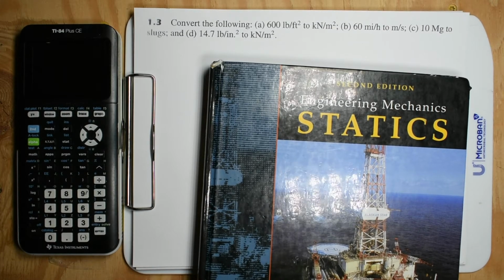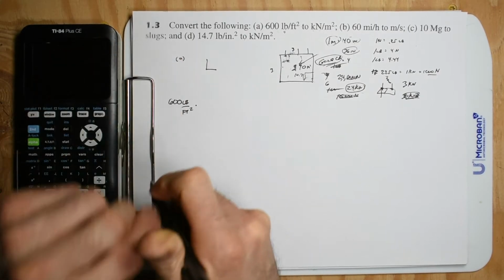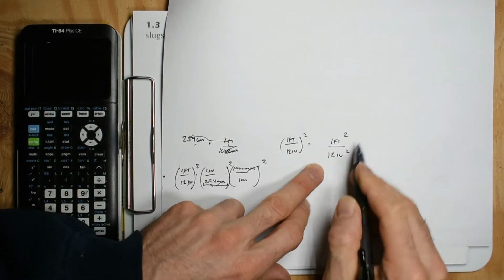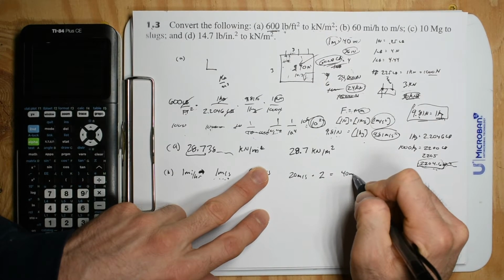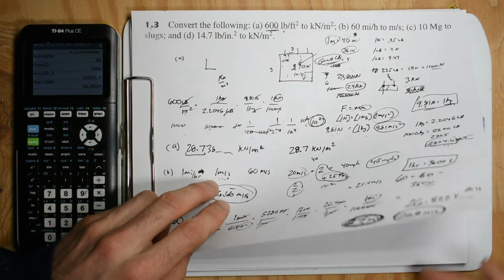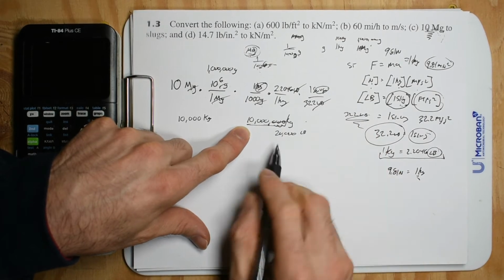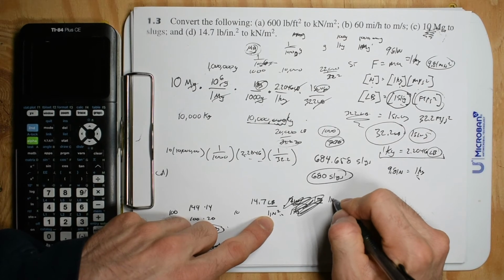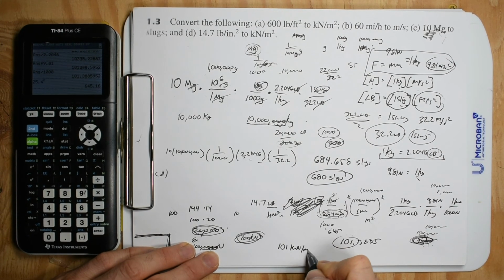STATICS! || ENGINEERING MECHANICS! || EVERY PROBLEM! 1.3